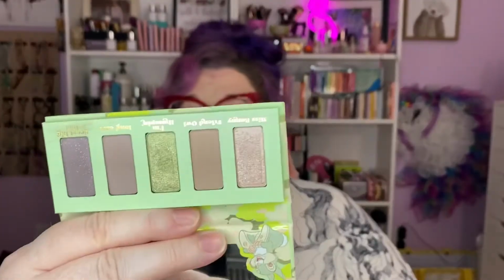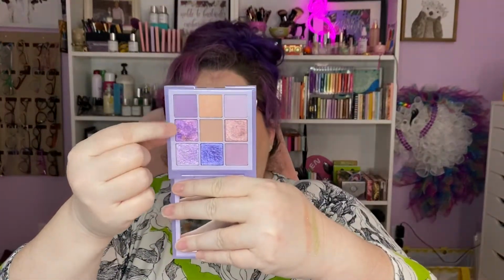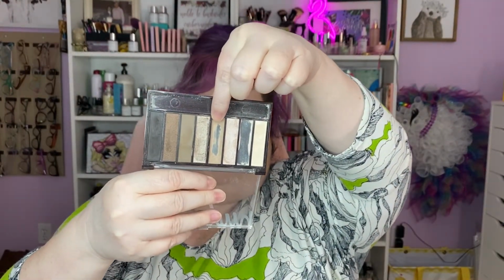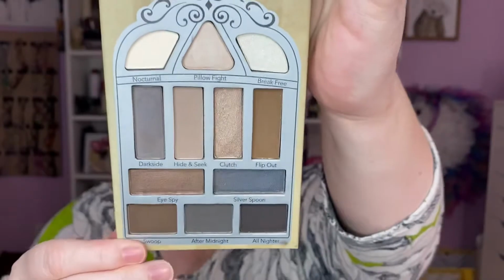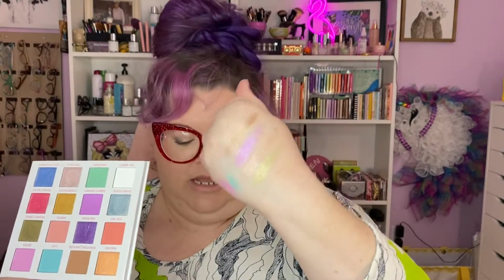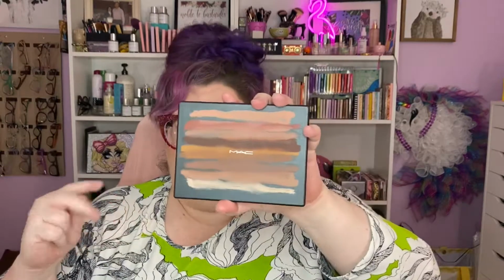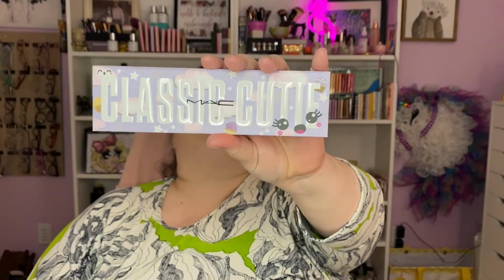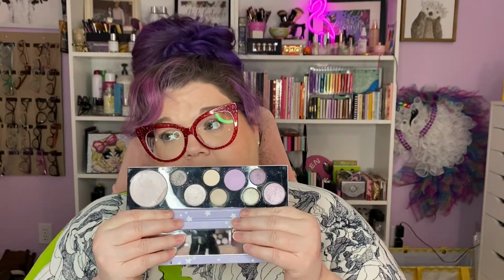Favorite Spring Eye Palettes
Welcome to Makeup Mugwump!  In this video, let's talk about our favorite spring eyeshadow palettes!

Colourpop palette/ CD holder
Thumper palette
Revlon That's a Dub

Like candles?  Instagram.com/todaysburn
New YouTube: Today’s Burn

Makeup Mugwump
2120 E. Firetower Rd #107 PMB 33